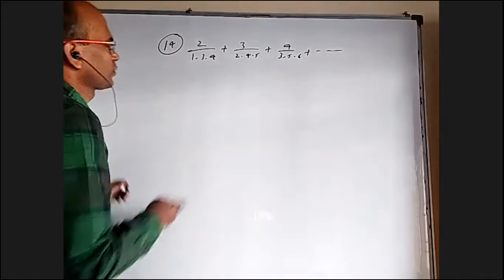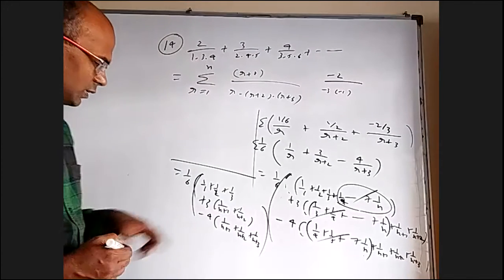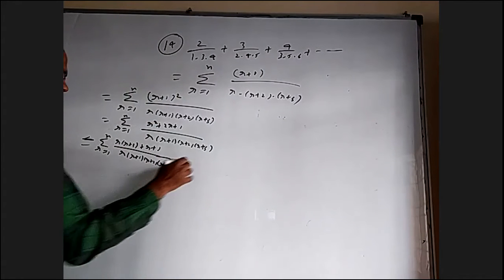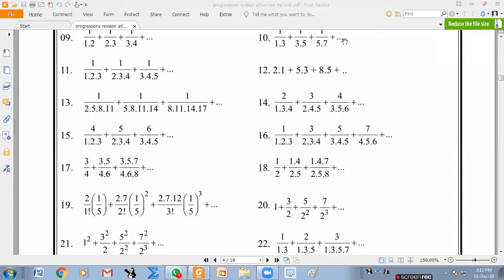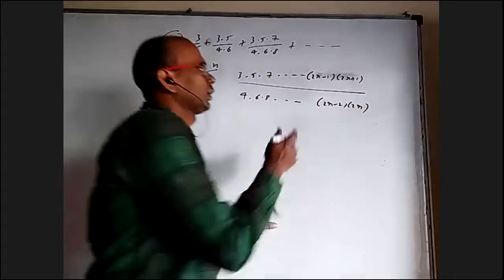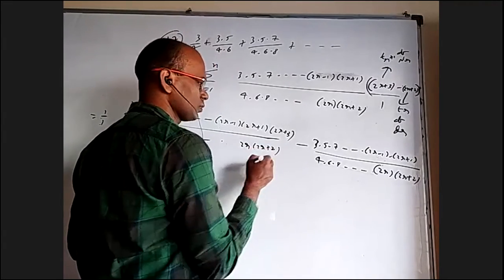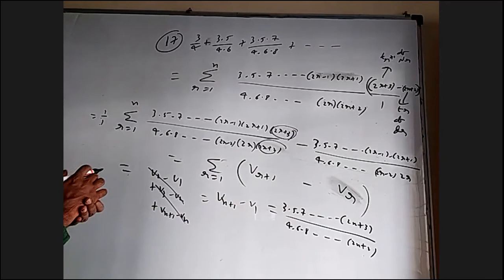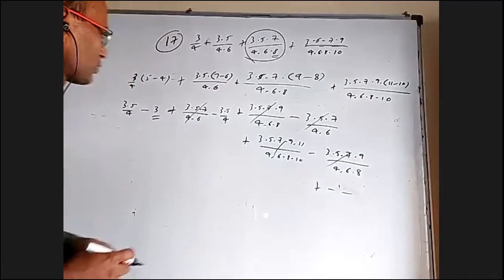progressions rev12 1 12 2020